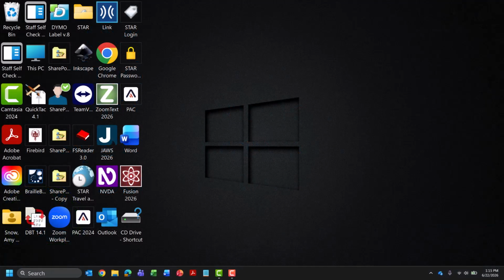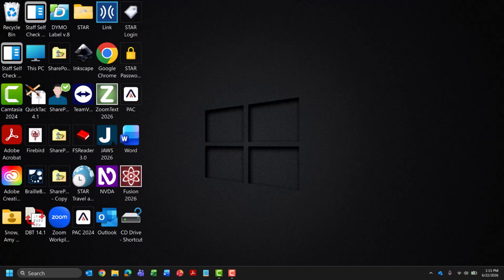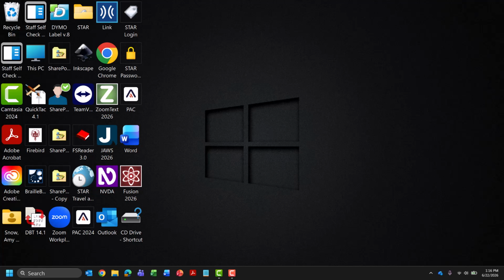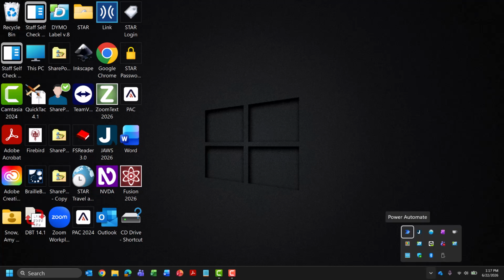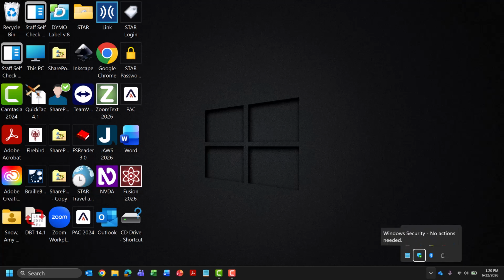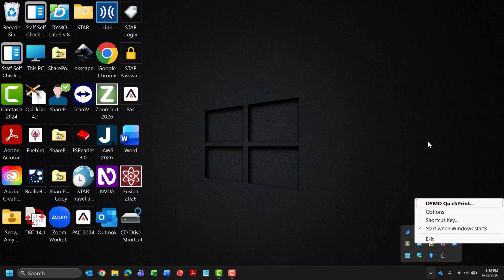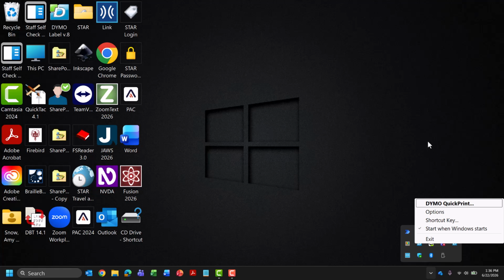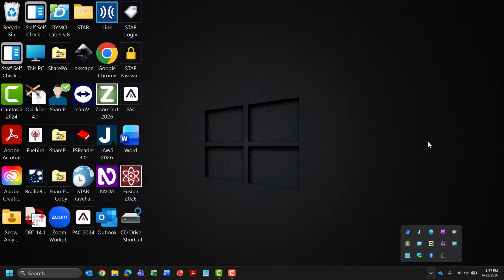Overview of the Hidden Icons area of the Windows System Tray with a Screen Reader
This video demonstrates accessing the hidden icons area of the taskbar notification are (AKA  System Tray) using a screen reader. Only Windows commands and processes are demonstrated in this video.